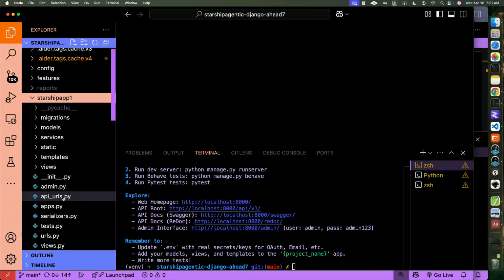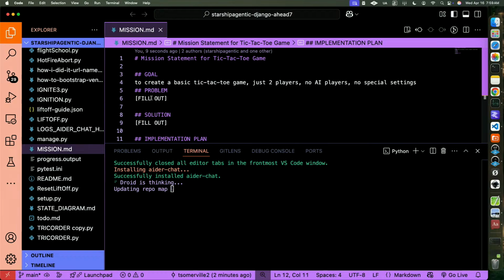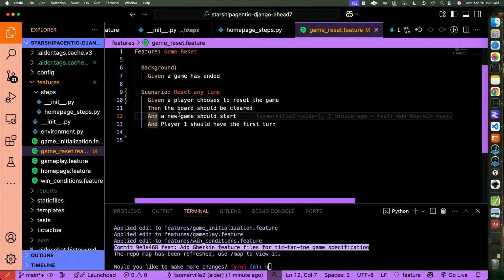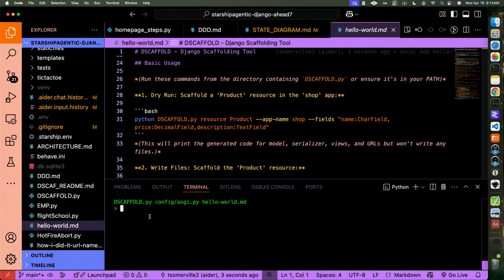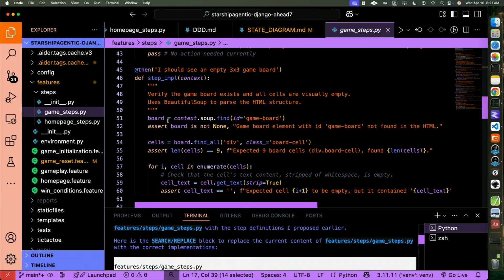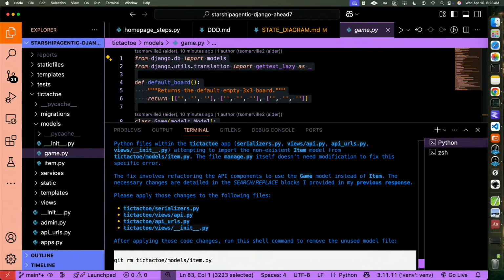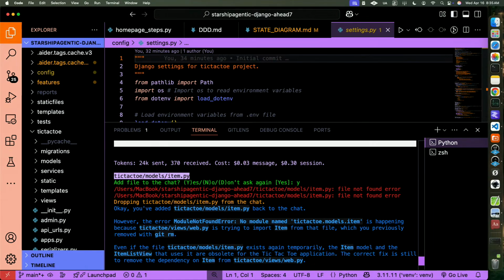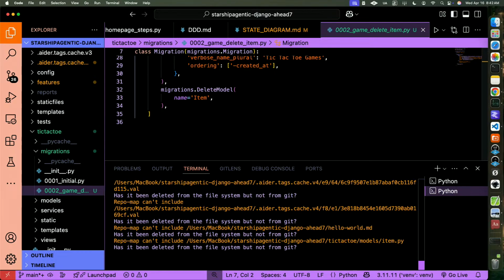awali dev tools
dev tools 1